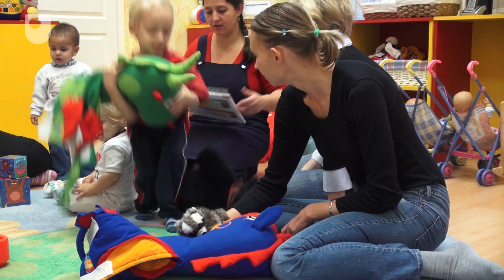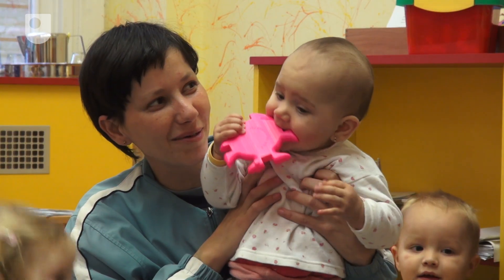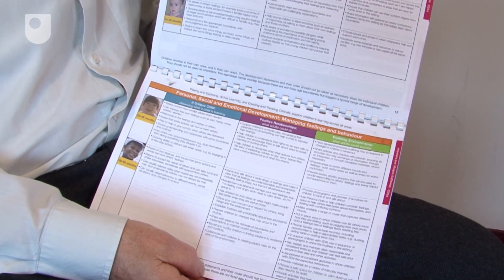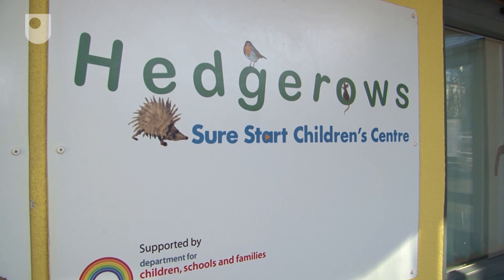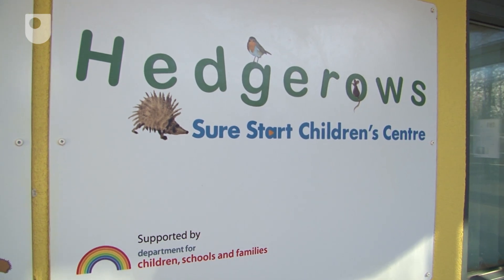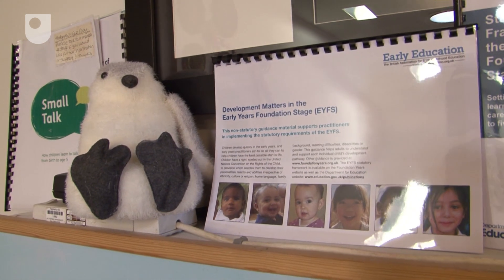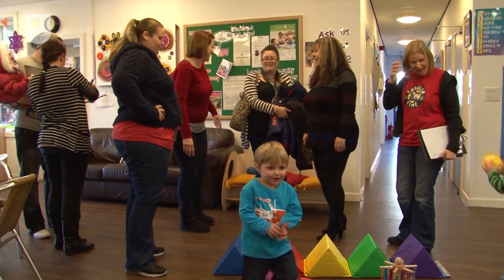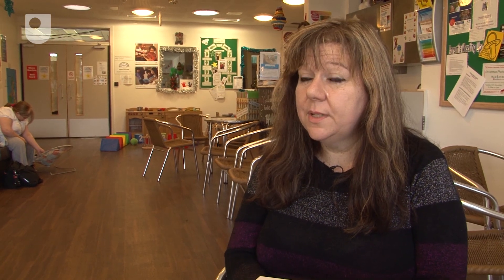Making a positive difference to the lives of children worldwide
John Oates, Senior Lecturer at The Open University talks about a group of researchers in developmental psychology and childhood studies making a positive difference to children's lives. Particularly where poverty or disability affects families, this international research is changing the world.